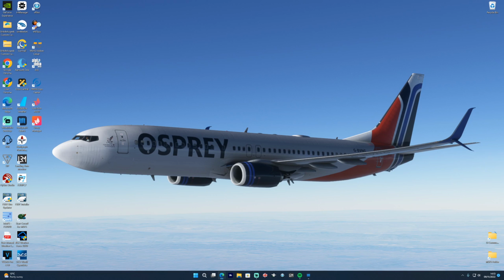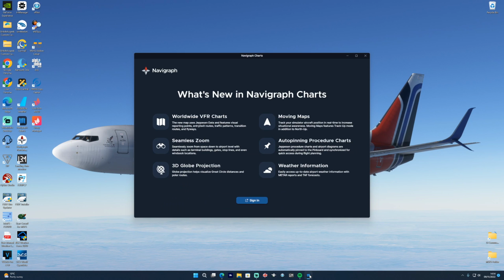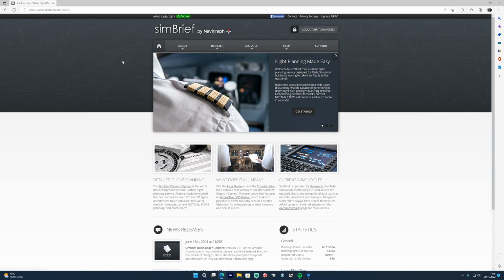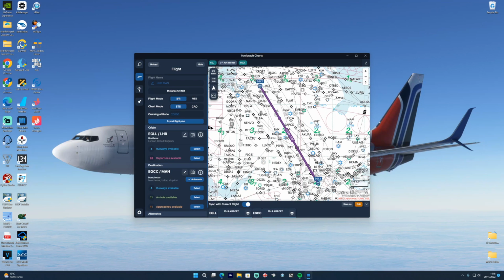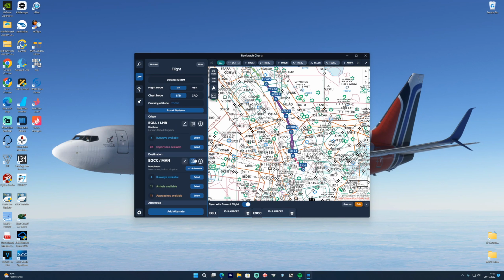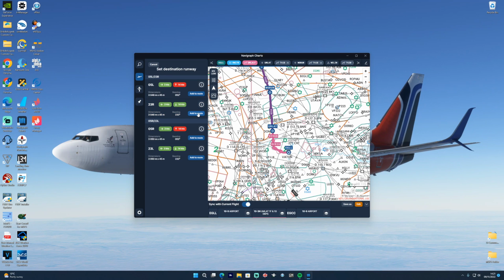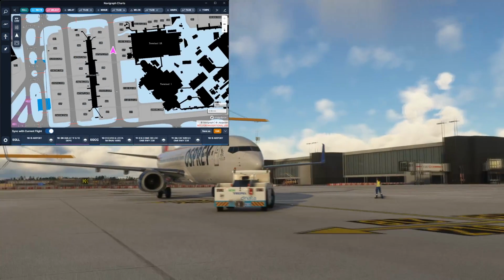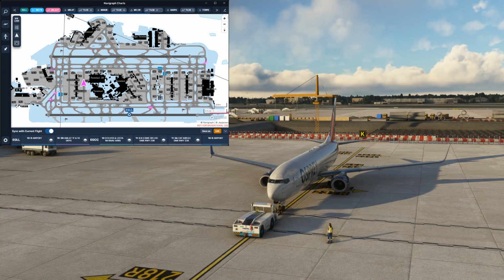Major NAVIGRAPH Charts Update - Charts 8 is out now!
Navigraph have been working hard over the last few months to bring us a whopper of an update in their Charts program and they certainly knocked the ball out the park with this!

In this video, I'll show you how to update/install Charts 8 and use some of it's new features to help you get started... but dig around when you have it too - there's plenty more to enjoy too!

Some exciting new features include:
- Vector Tile Moving Maps
- Auto-Pinning based on your route
- Improvements to in-app flight planning
- VFR Maps (not shown in the video but definitely something worth exploring!)